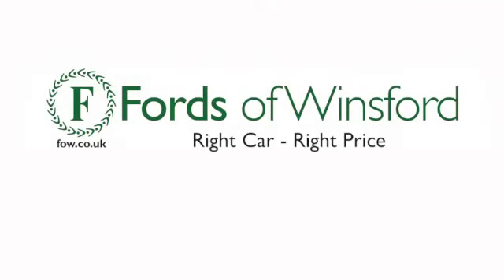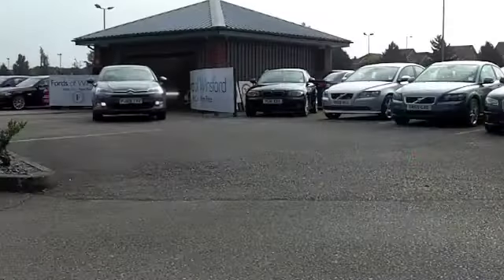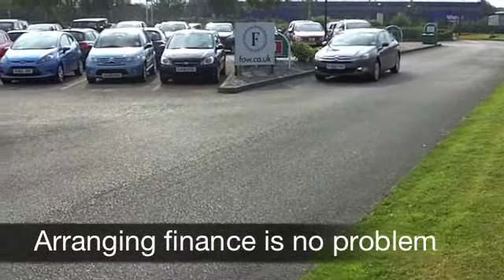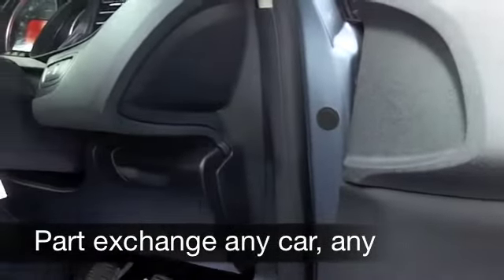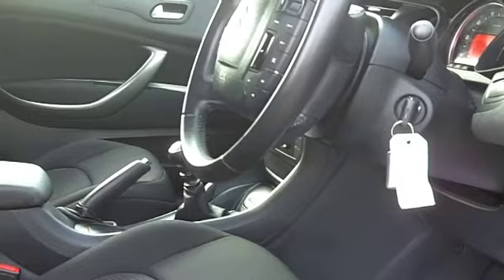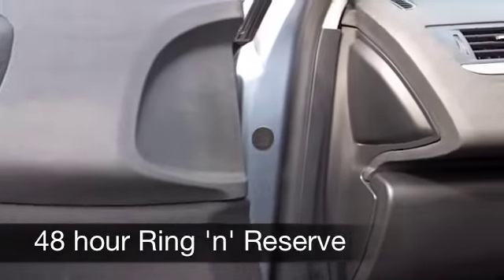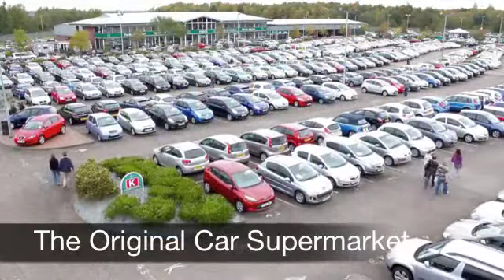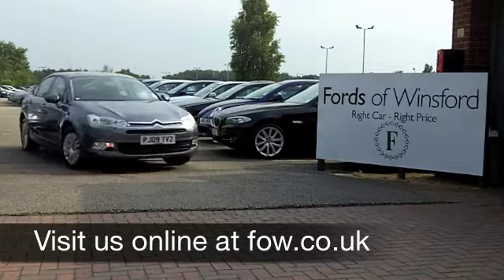CITROEN C5 DIESEL SALOON (2009) 2.0 HDI 16V SX 4DR - PJ09TVZ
DETAILS:
First registered: 30/05/2009
Current mileage: 29600
Registration: PJ09TVZ
Colour: GREY

FEATURES:
all round electric windows, remote central locking, cloth interior, all round airbags, climate control, pas, abs, steel wheels, metallic paint, cd, traction control, hand book present, cruise contro

This used car is for sale at Fords of Winsford Car Supermarket in Cheshire, UK